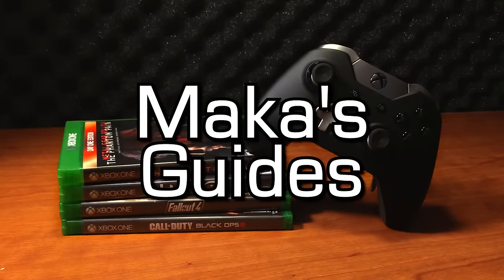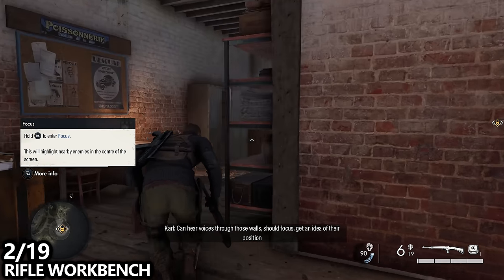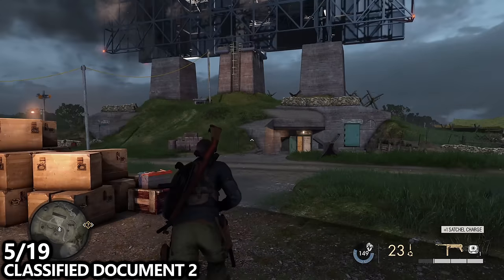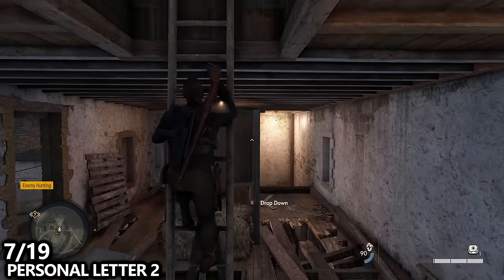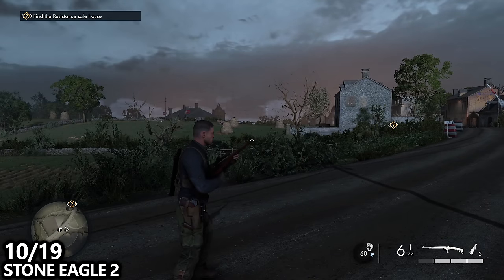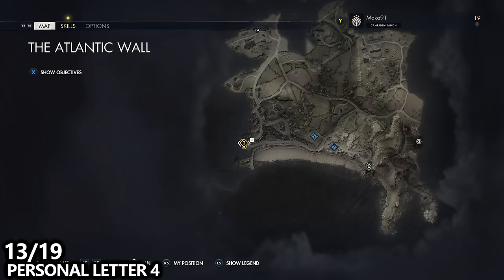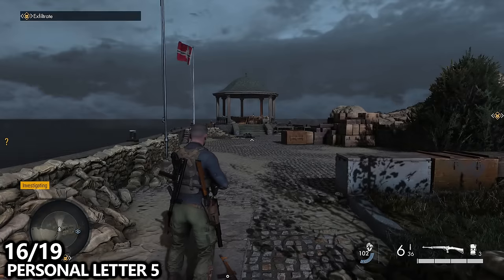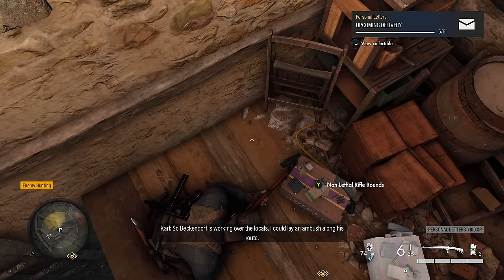Sniper Elite 5 - 100% Collectibles Guide - Mission 1: Atlantic Wall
Sniper Elite 5 - 100% Collectibles Guide - Mission 1: Atlantic Wall (Personal Letters, Classified Documents, Hidden Items, Stone Eagles, Workbenches)

Collectibles and Timestamps:
0:16 - Classified Document 1: Resistance Captured
0:55 - Rifle Workbench
1:52 - Stone Eagle 1
1:52 - Personal Letter 1: Picked Some Violets
2:34 - Classified Document 2: Lacking Air Support
3:28 - Classified Document 3: Atlantikwall Report
3:28 - Personal Letter 2: Violets are Wilting
4:30 - Classified Document 4: Beach Defenses
4:30 - Pistol Workbench
5:33 - Stone Eagle 2
6:06 - Hidden Item 1: FFI Flag
6:31 - Personal Letter 3: Violets Don't Wilt
7:11 - Personal Letter 4: Boches At the Door
7:32 - SMG Workbench
8:00 - Hidden Item 2: Resistance Photo
8:28 - Personal Letter 5: Pests in the Garden
8:48 - Stone Eagle 3
9:22 - Hidden Item 3: Radio Tin
9:39 - Personal Letter 5: Upcoming Delivery